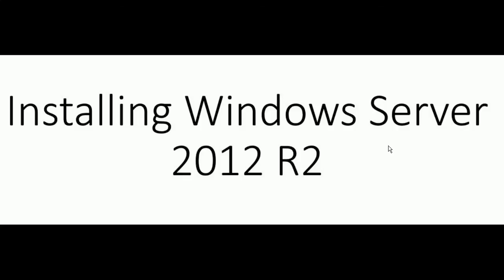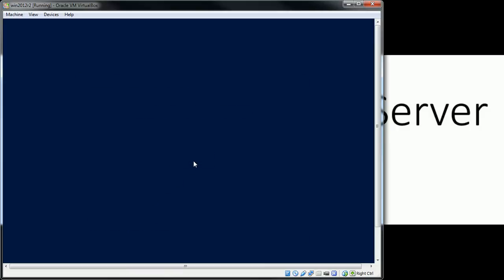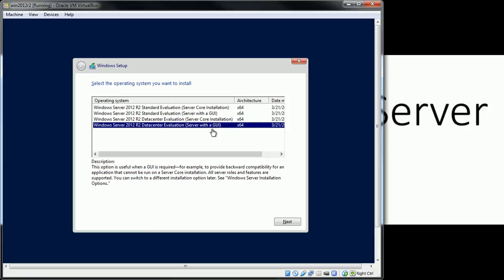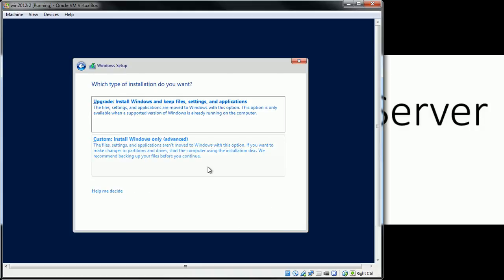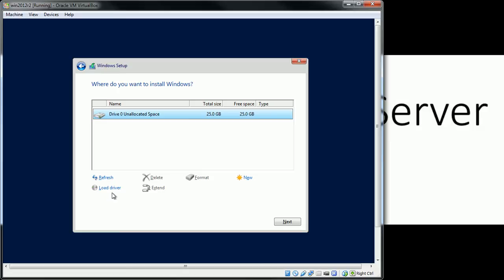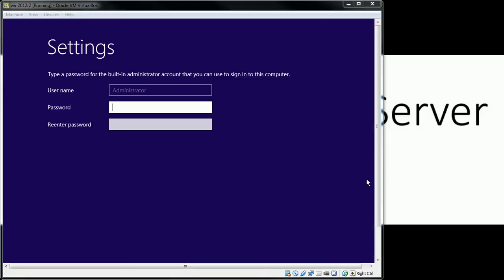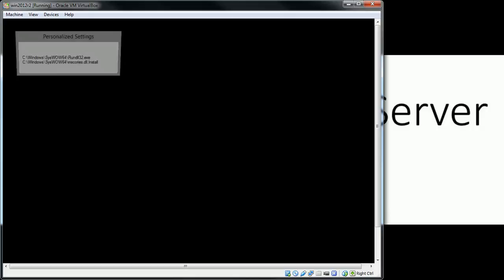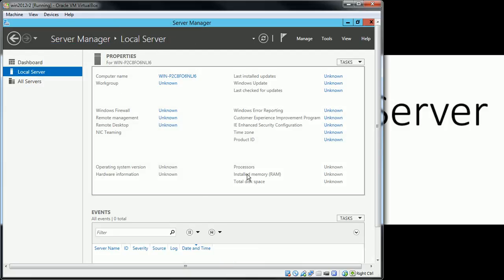Installing Windows Server 2012 R2